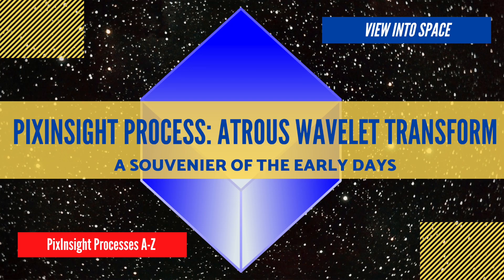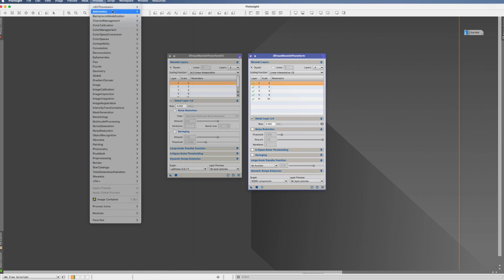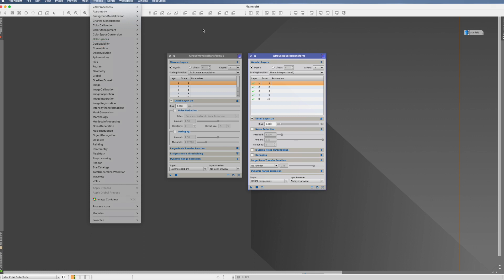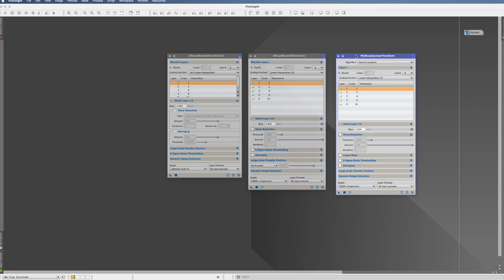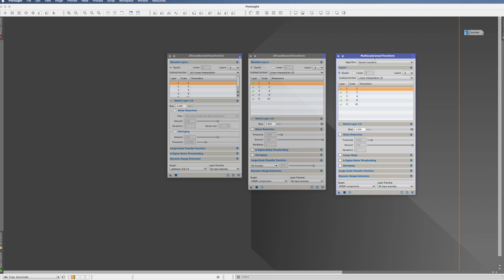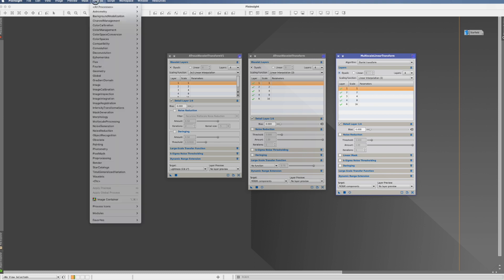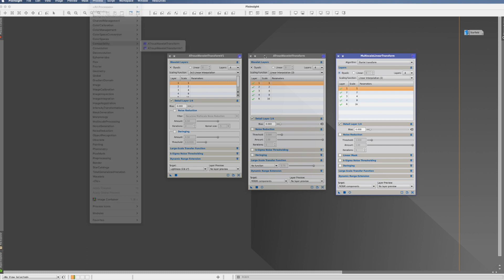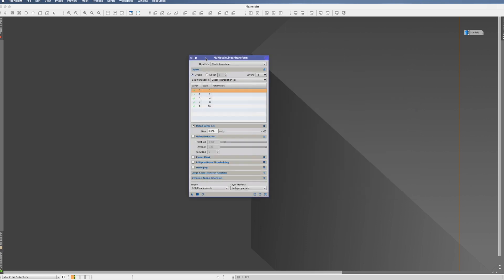PIXINSIGHT Process Tutorial: ATrousWavelet Transform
PIXINSIGHT Processes A-Z - A dedicated tutorial video for every PI process! In this short tutorial we look at the Atrous Wavelet Transform: process - what it is, why nobody knows about it and what to do with it.